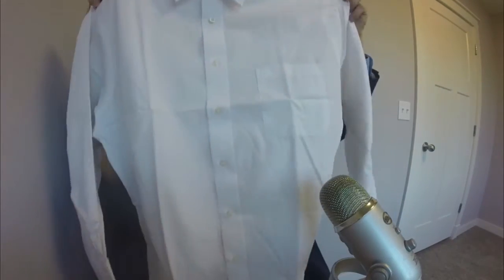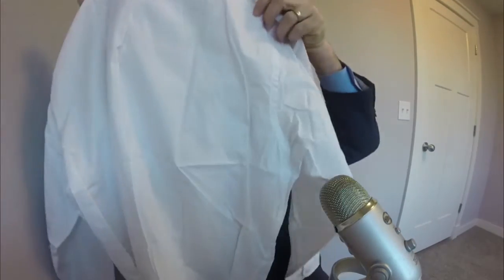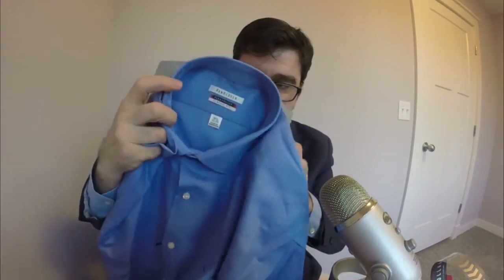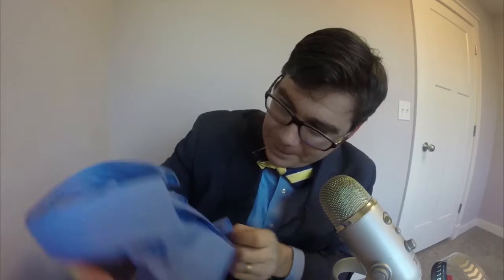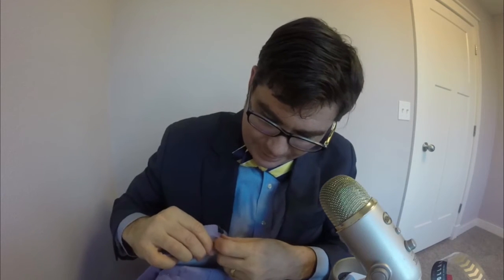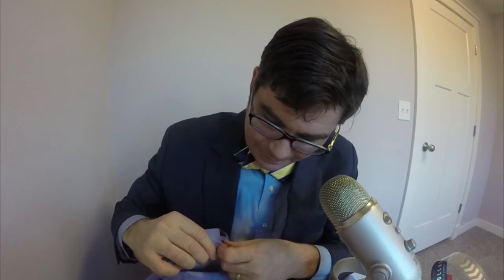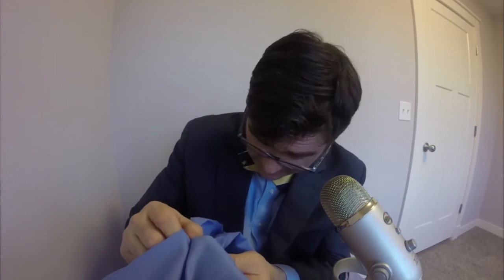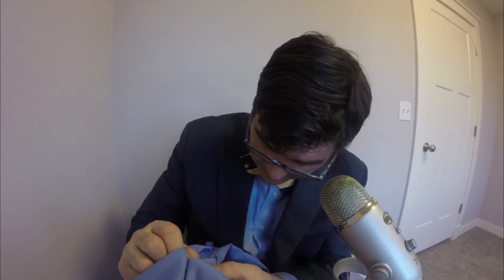ASMR Unboxing Shirts Plastic and Paper Noises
The Bow Tie Whisper Guy got new shirts!  Join in his unboxing of the new acquisitions with plenty of paper and plastic crinkles for your ASMR pleasure.